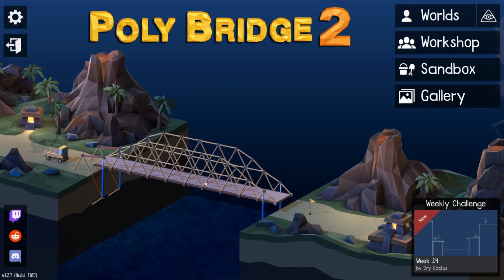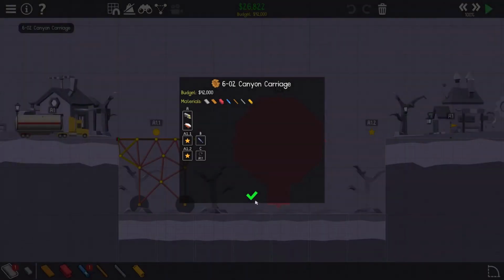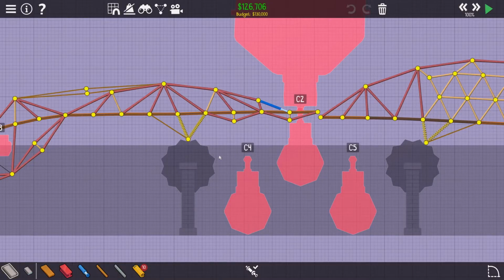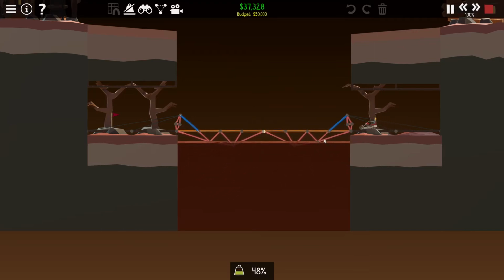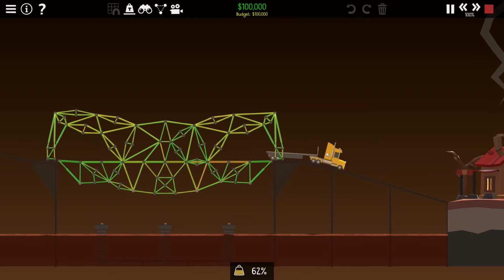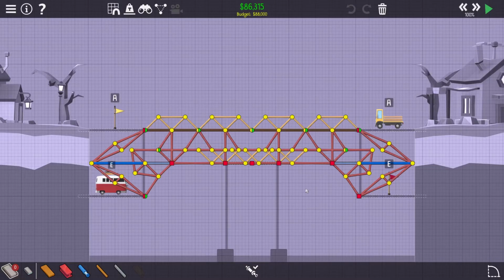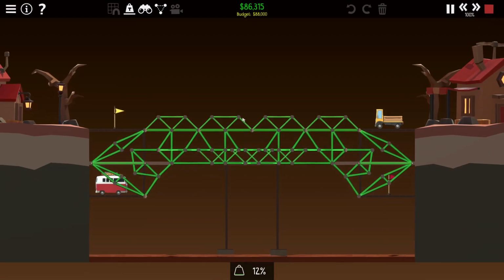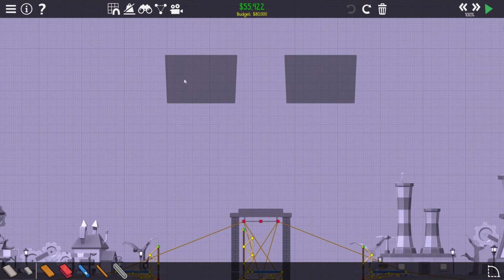How To Beat World 6 of Poly Bridge 2! (Levels 1 - 10)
A Short Walkthrough on how to beat the first 10 Levels of Poly Bridge 2 World 6. The second half of this video, covering Levels 11 - 16, will be coming out soon. Hope you Enjoy. :)

Timestamps:

Intro: 0:00
6-01 Earthquake: 0:16
6-02 Canyon Carriage: 1:42
6-03 Parkade Elevator: 2:52
6-04 Bridgelike Motion: 4:56
6-05 Edgeworks: 7:04
6-06 Spring Loaded: 8:31
6-07 Get a Grip: 9:39
6-08 How the Turntables: 12:03
6-09 Squeeze Through: 13:20
6-10 Bridge-in-a-Box: 18:11